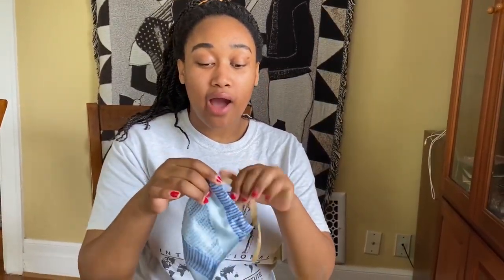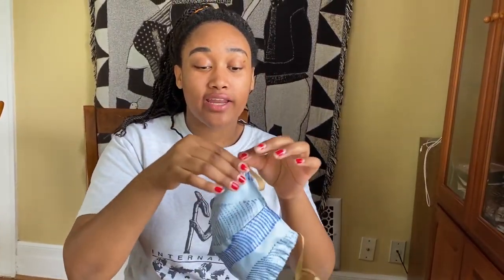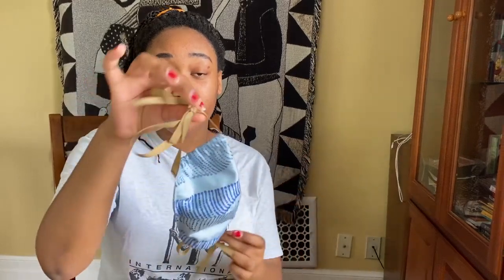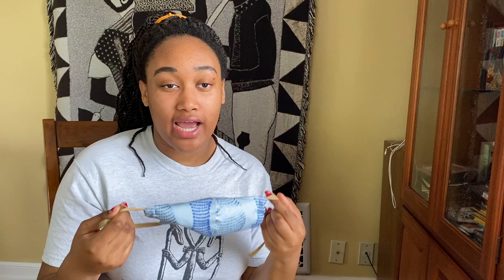MansaWear presents ...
MansaWear is a custom-design clothing line that blends Ghanaian and US fashions to create stylish, high-quality mashup outfits that are uniquely you!